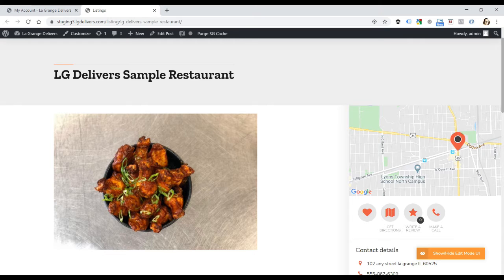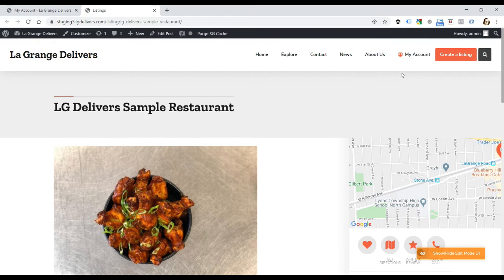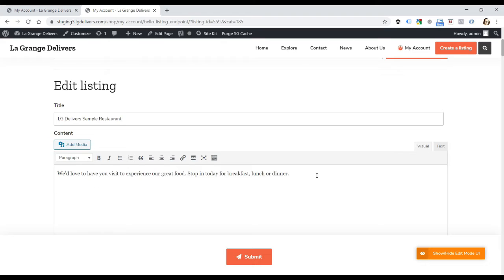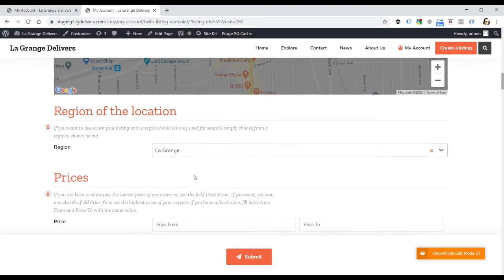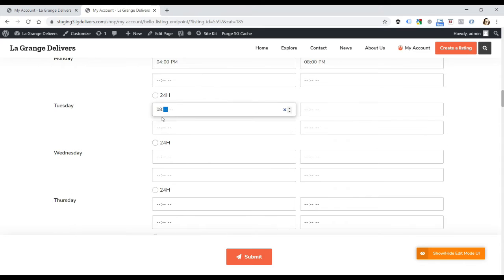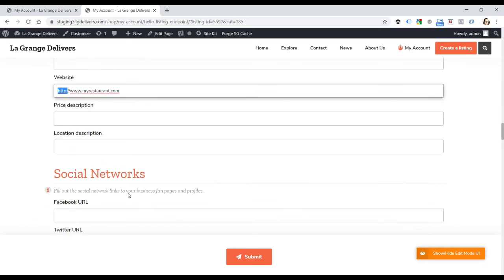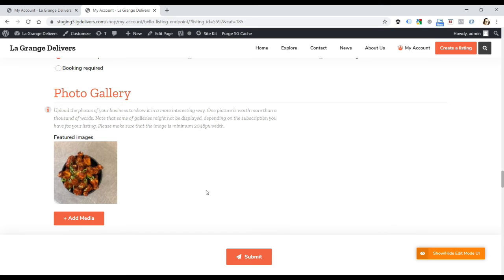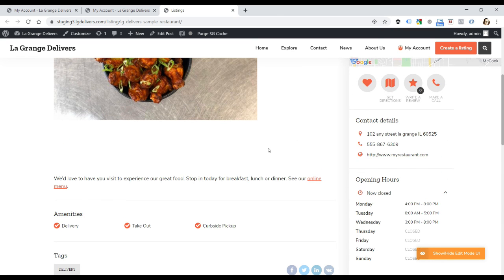Listing Editing Tips - LGDelivers.com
In this tutorial, I'll walk through the end-to-end process of editing a listing and make recommendations on the best fields to include in your online listing profile.